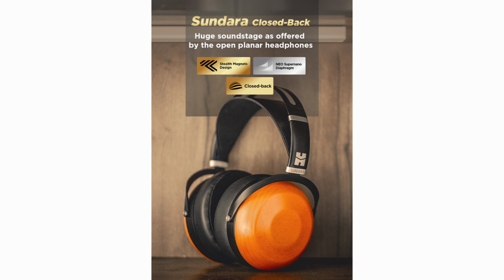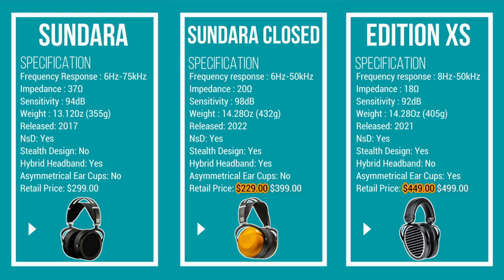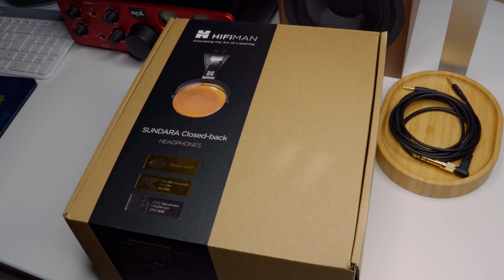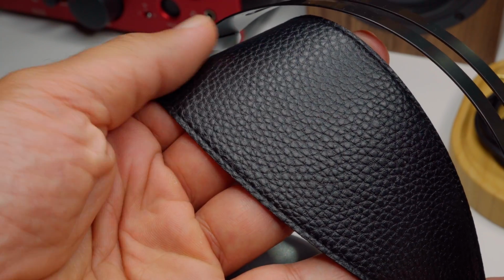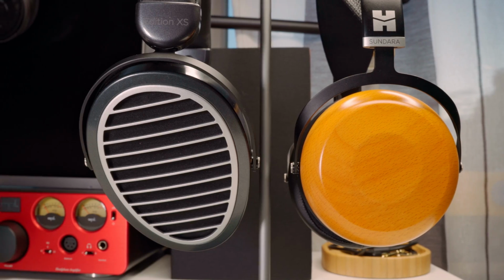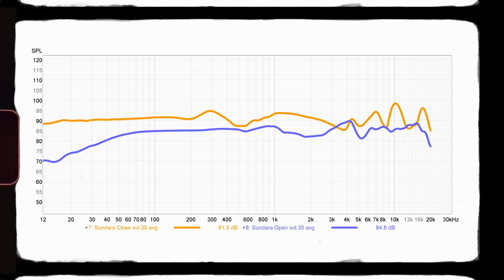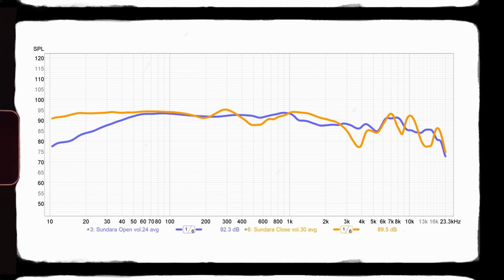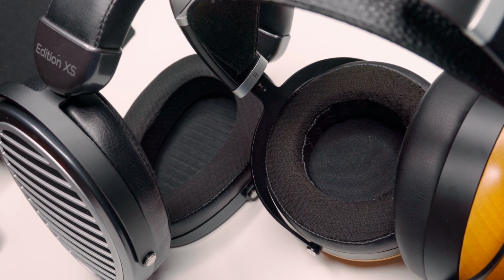Best Affordable Closed Headphone? HiFiMAN Sundara Closed Back Review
🔴 FOR MORE INFO ⬇️

SUNDARA Closed-back is an evolved SUNDARA, with the technology of the stealth magnets in addition to the NEO "supernano" diaphragms of the top models. The ear cups of the SUNDARA Closed-back are made of beech wood that is giving a real elegant touch.
The foils called NEO "supernano" diaphragm are 80% thinner than previous developments and is combined with the newly stealth magnet design for an improved sonic output. ENJOY!

00:00 Intro
00:34 Sundara Closed Overview
02:19 Build & Comfort
04:24 Unboxing
05:13 Sound Quality
10:27 Comparisons
13:20 Pros & Cons
13:40 Conclusions
14:50 More Shots Please!